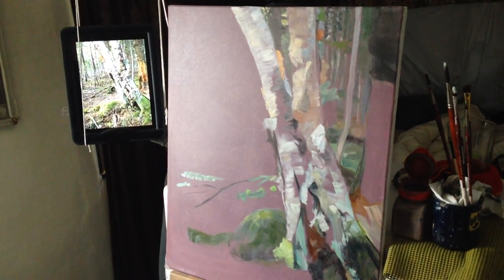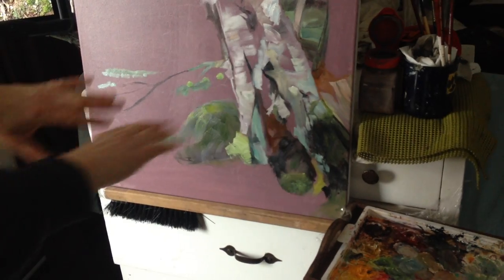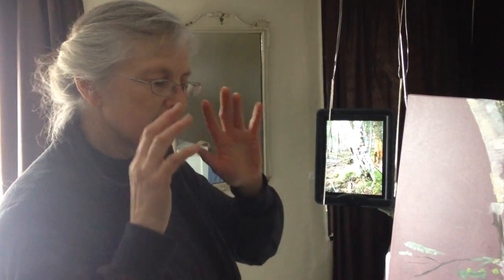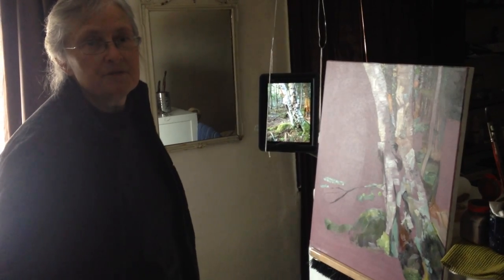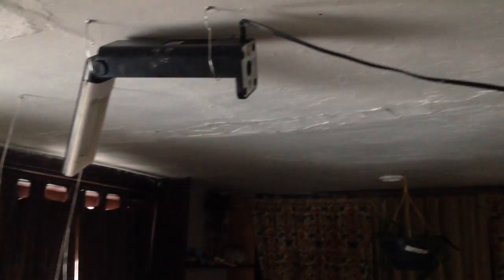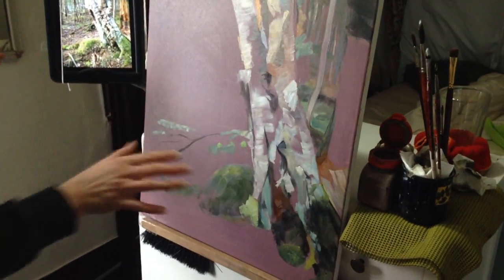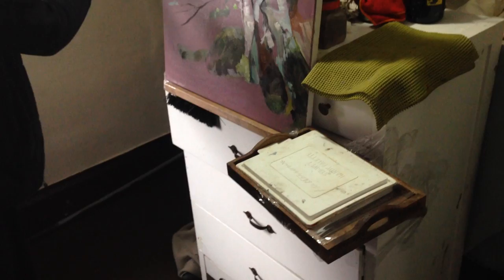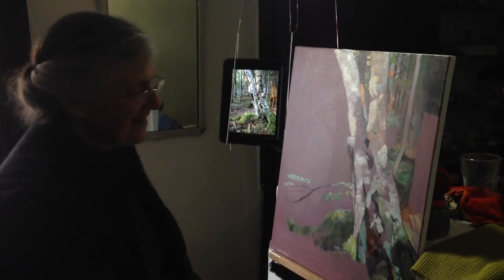Beginning "Musquash Woods" painting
This video shows the beginning stages of one of Aleta's paintings and her home painting set up.